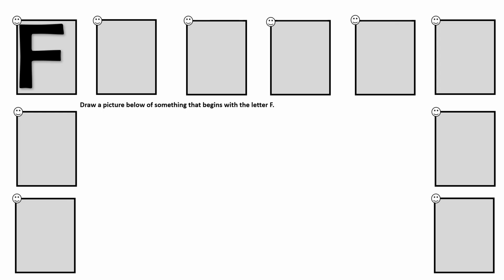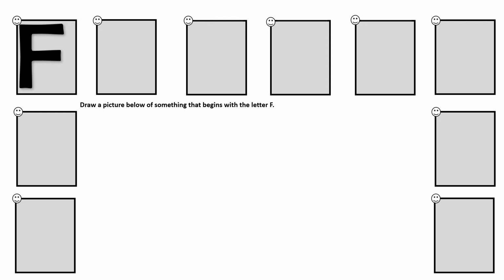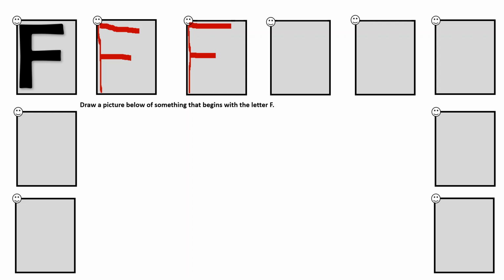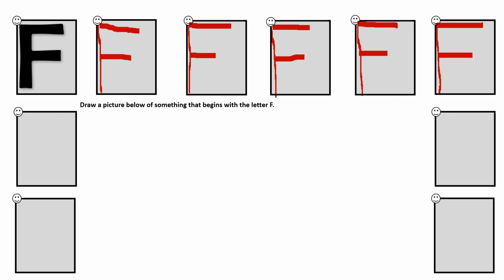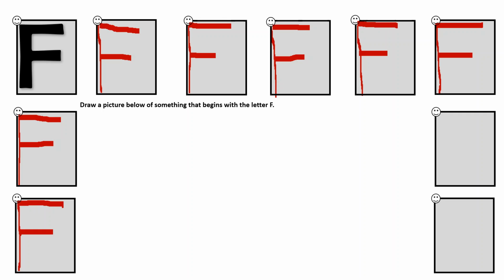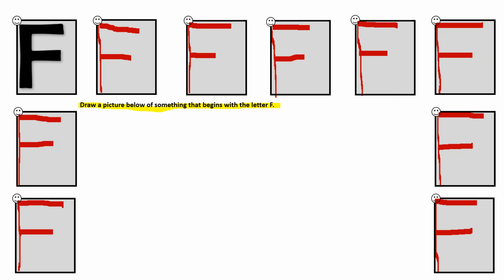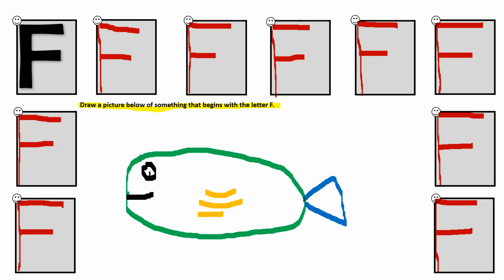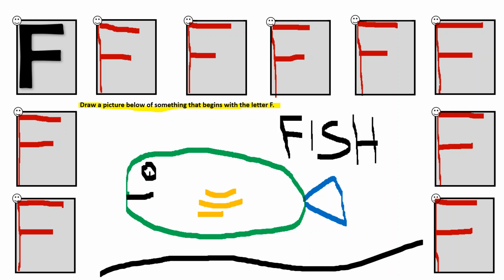Handwriting Lesson Letter F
Demonstrates the proper formation for uppercase F.  The sound of the letter is also discussed.